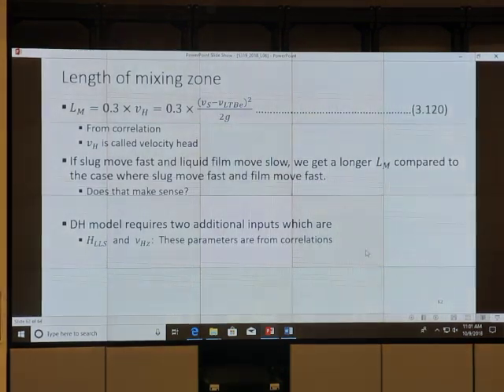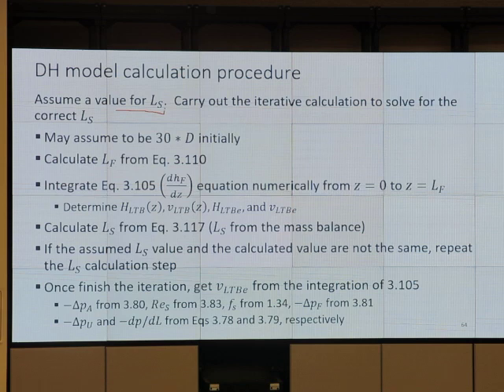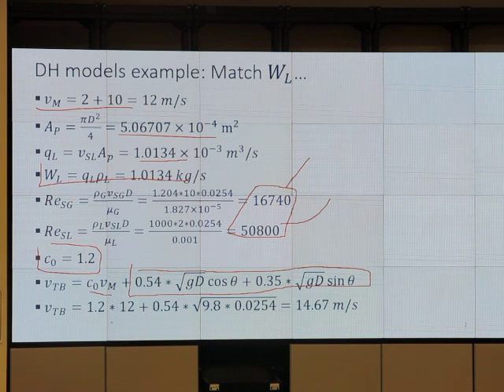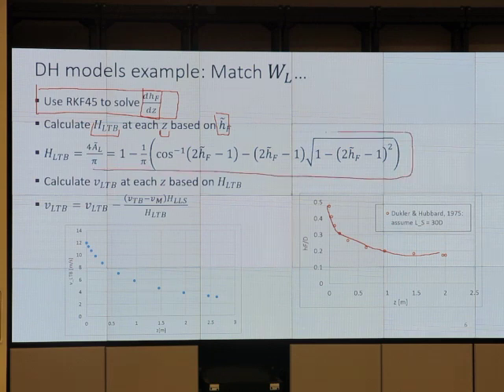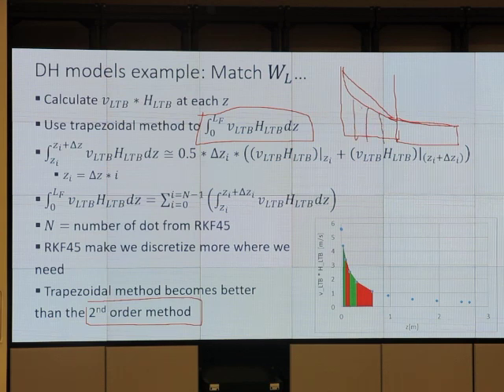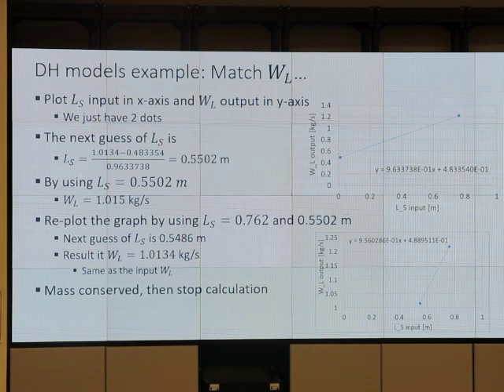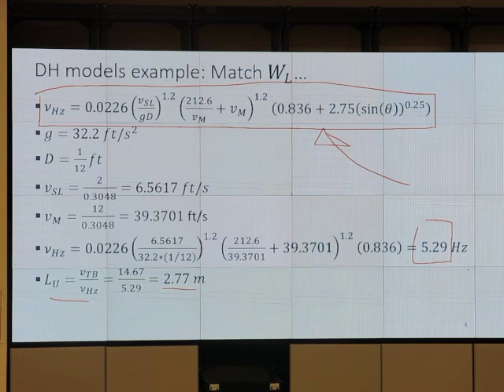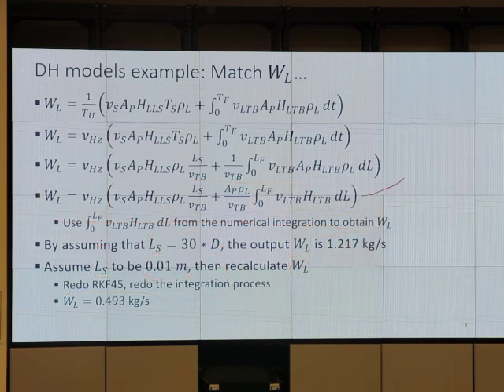Multiphase Flow in Pipe, Fall 18: 10/9/18 V23: Finishing DH Calculation